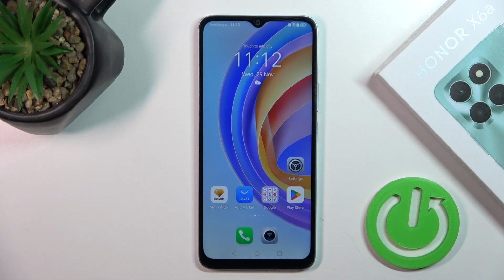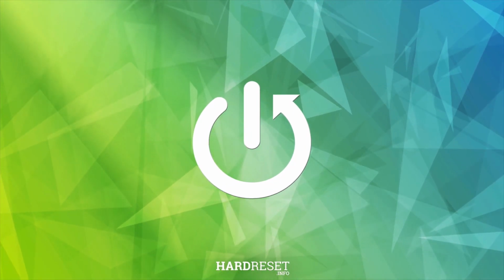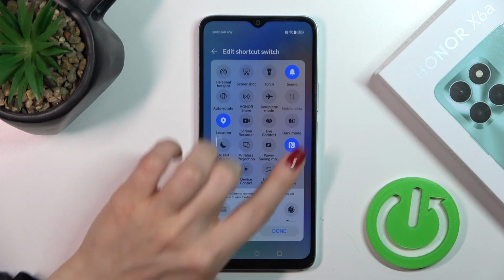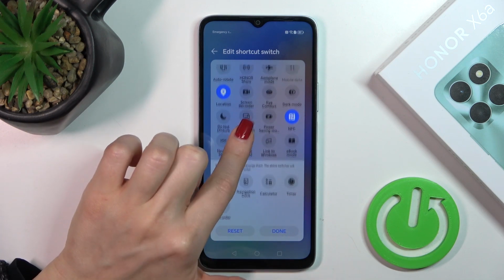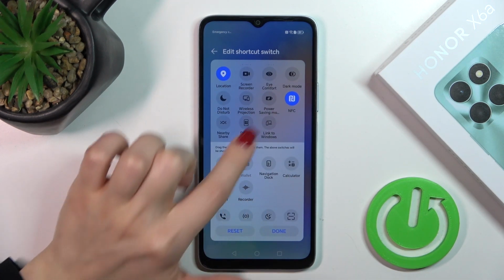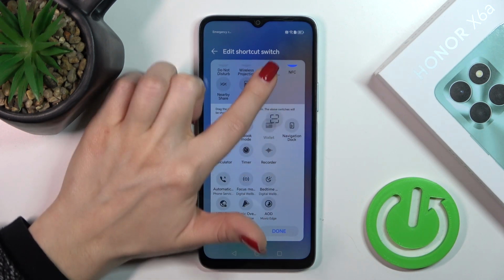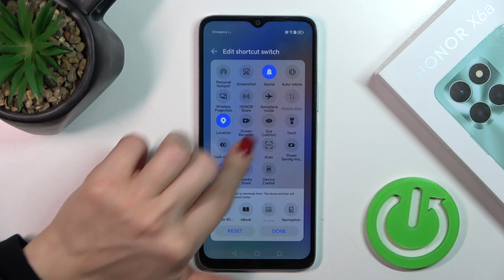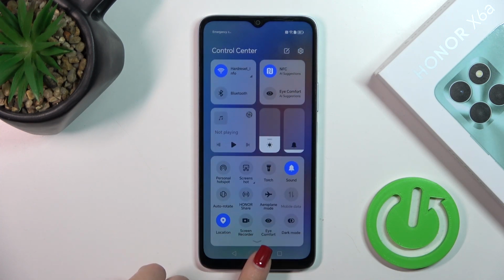How to Edit Notification Panel Shortcuts on HONOR X6a?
Find out more about HONOR X6a
In this tutorial, you will learn how to customize and edit HONOR X6a notification panel shortcuts. Notification panel shortcuts make it easier to access a variety of settings and apps. Users will learn how to customize shortcuts displayed in the notification panel to enable convenient access to frequently used functions, in this step-by-step tutorial.

Where can users find the settings to edit notification panel shortcuts on the HONOR X6a?
What are notification panel shortcuts, and why would users want to customize them?
Can you demonstrate the step-by-step process of editing notification panel shortcuts on the device?
How many shortcuts can users add or customize in the notification panel?
Are there specific shortcuts that users commonly prefer to include in the notification panel?